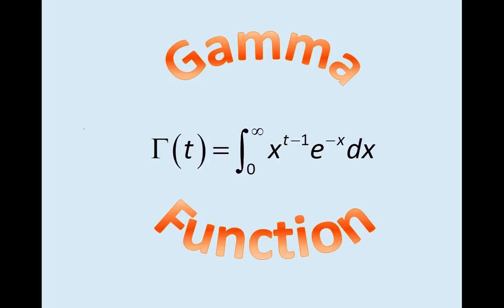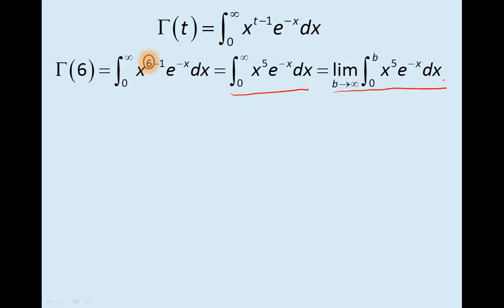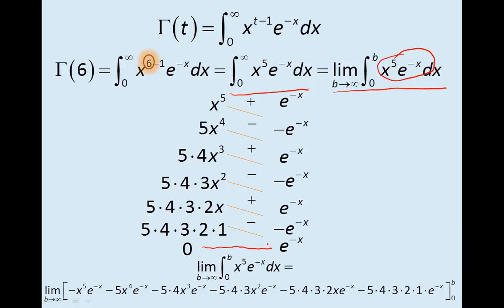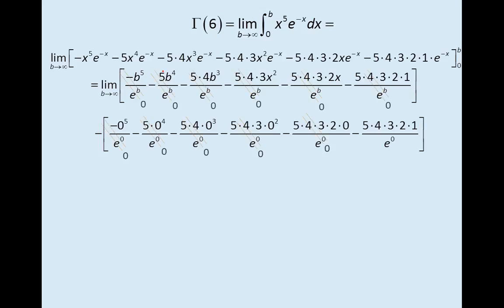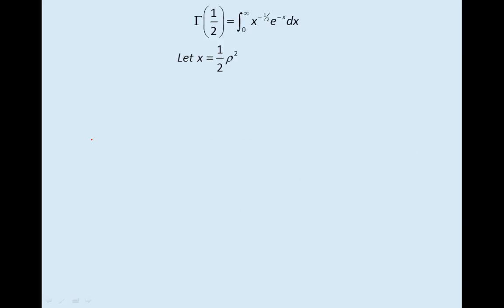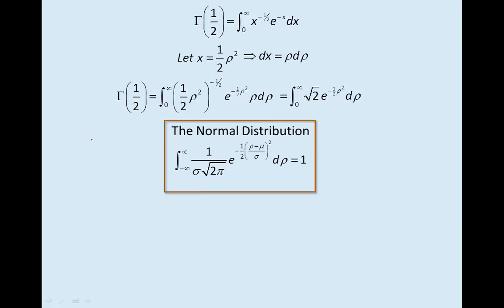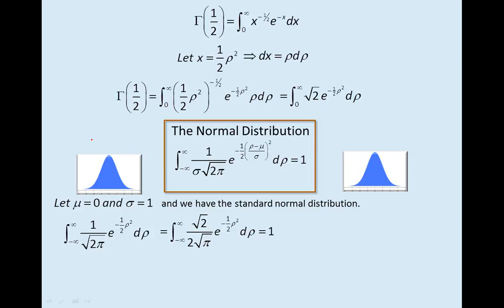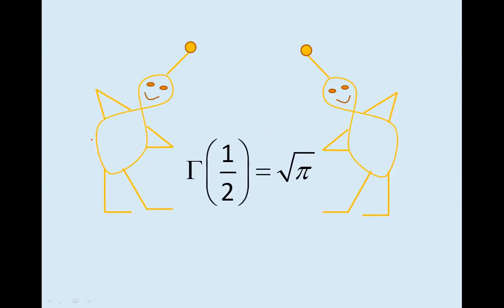GammaFunction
This video illustrates how to evaluate the gamma function.  It also show that gamma of 1/2 is the square root of pi